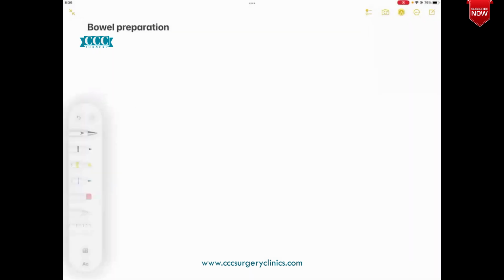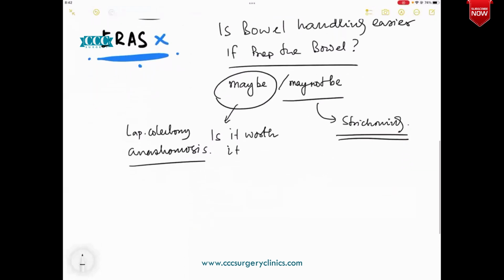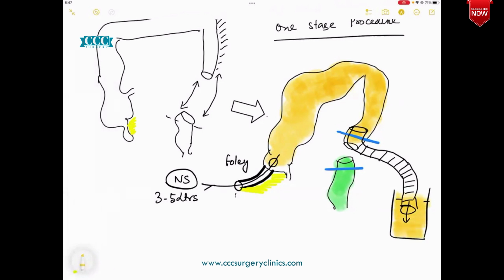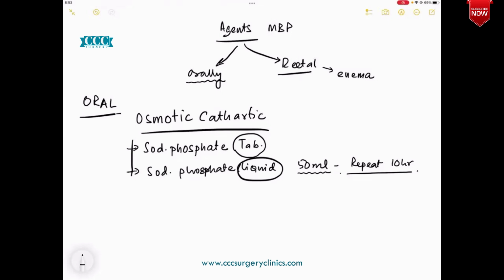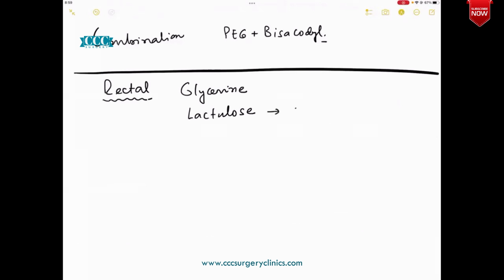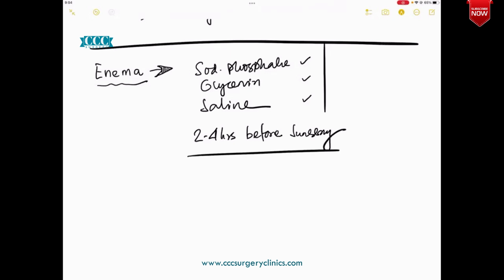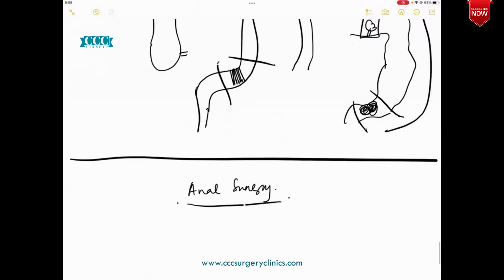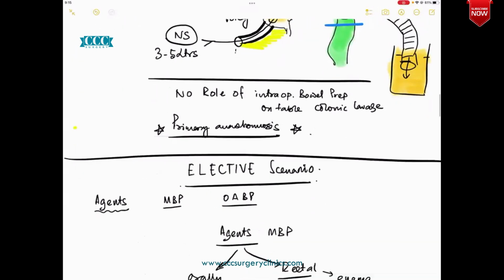CCC Surgery Basics - Bowel Prep - Ramanuj Mukherjee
Cycle 3 from April 2022
Details in from 15th February onwards.